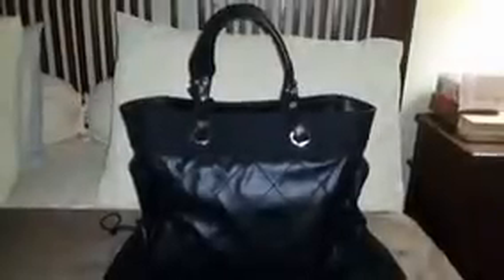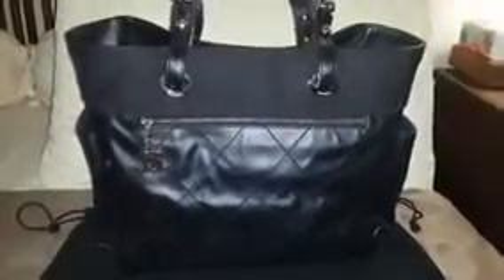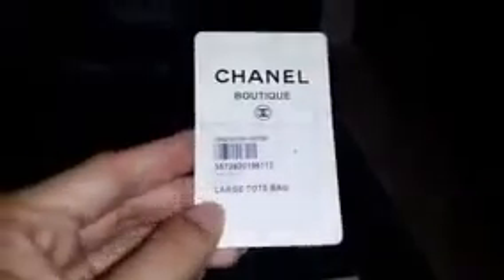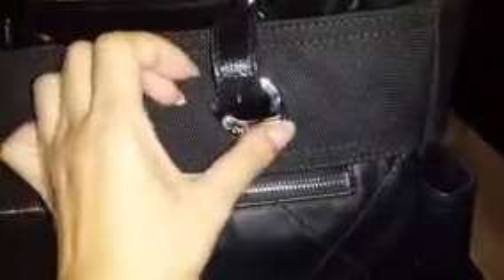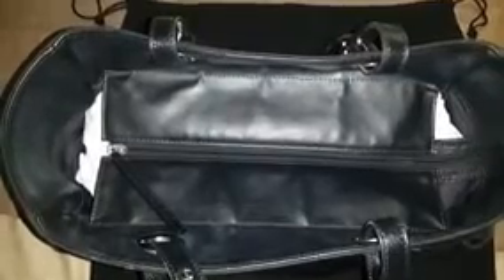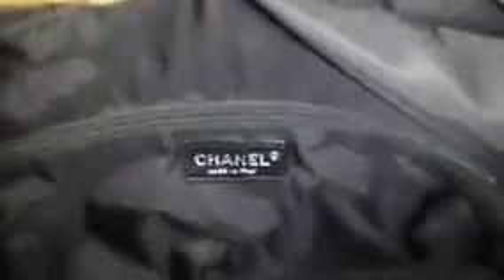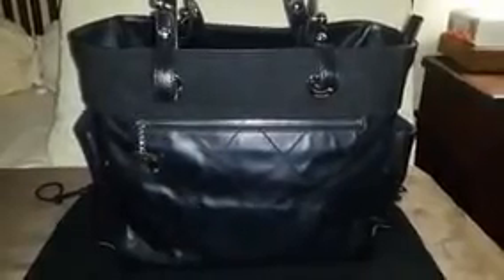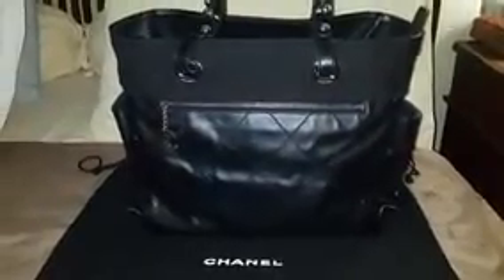Chanel Paris Biarritz Large Tote Bag (Black)